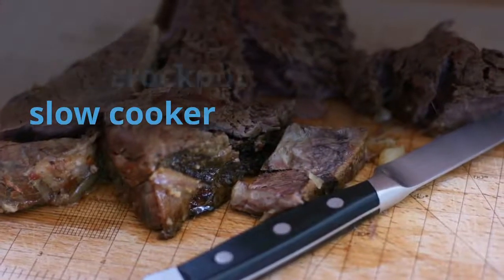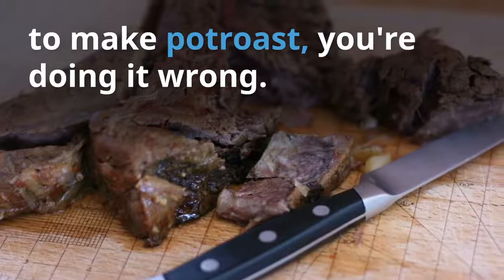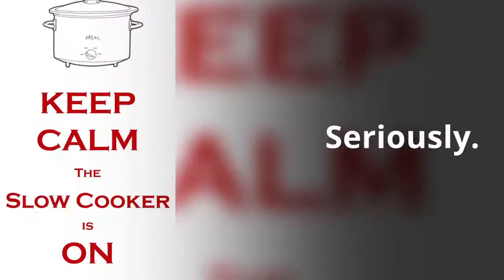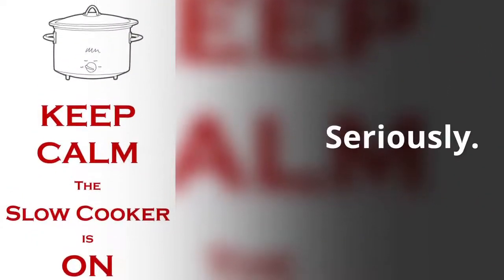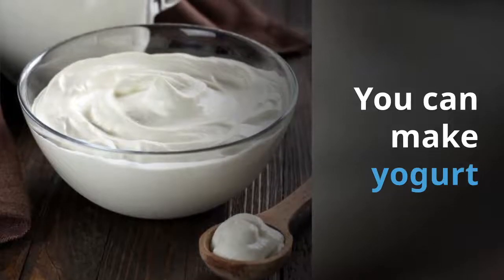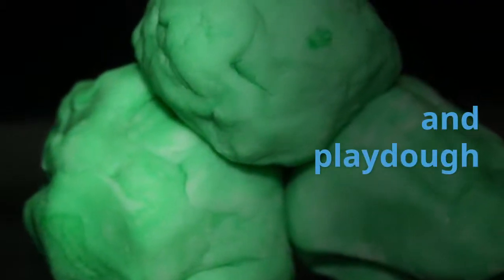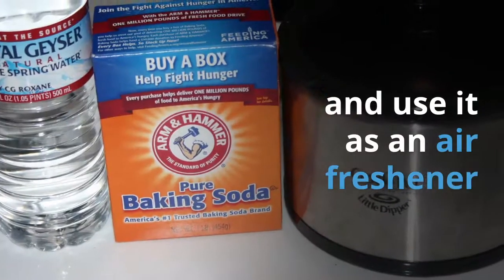fun stuff you can make in the crockpot slow cooker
You can make so many things with the crockpot slow cooker. Have fun! Play! You can make yogurt, playdough, baby food, shrinky dinks, candles, soap, and even crayons!

There are so many fun things you can make and craft with when you use your crockpot slow cooker.